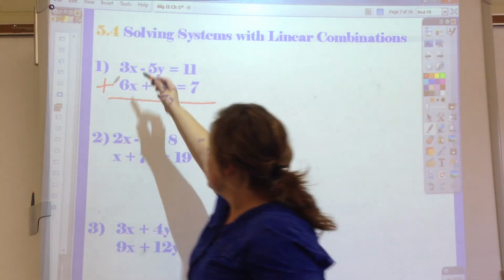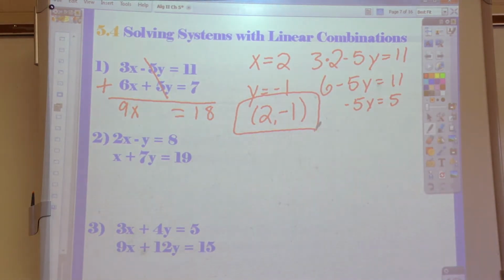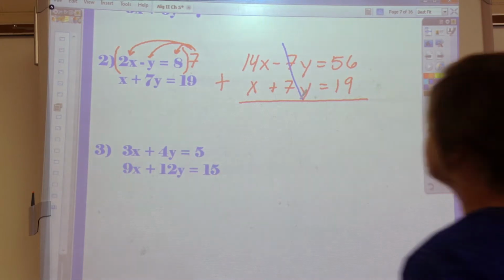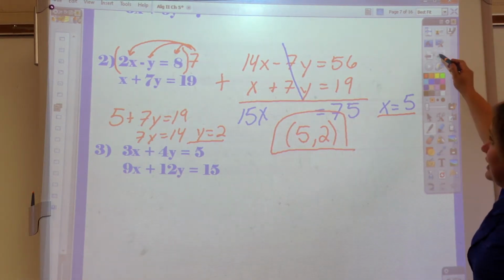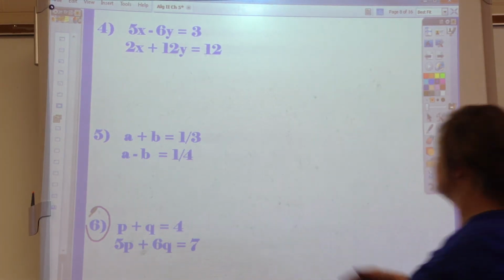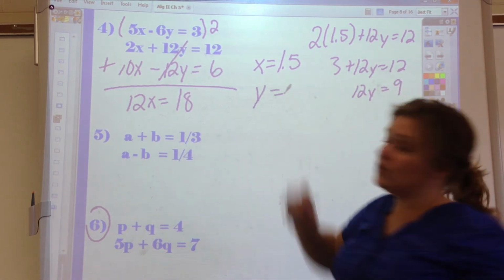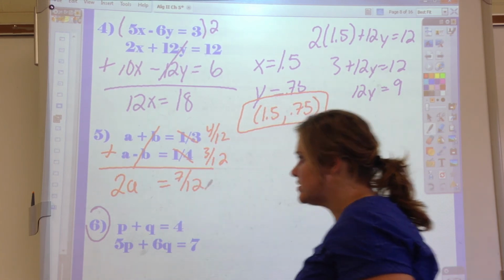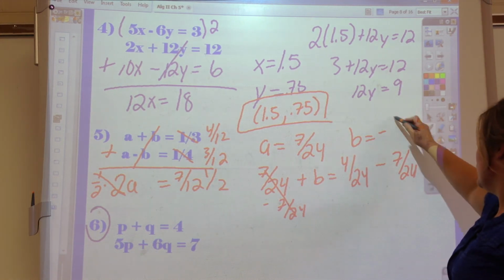Algebra II 5 4